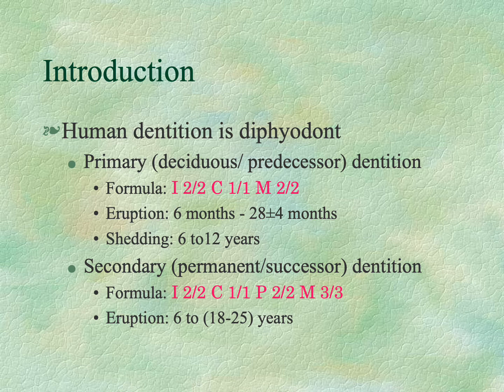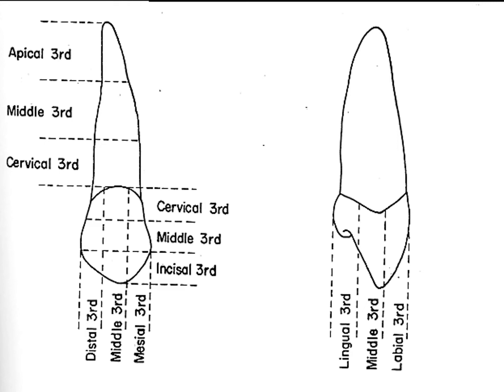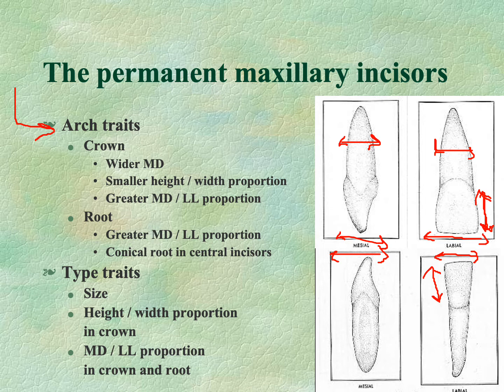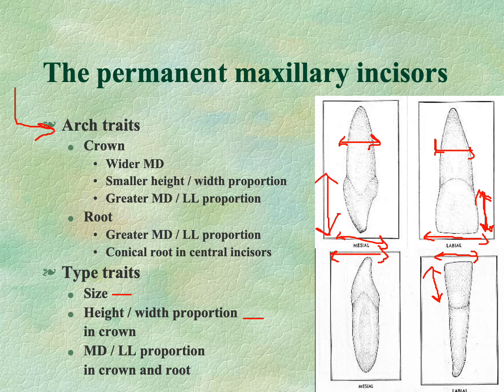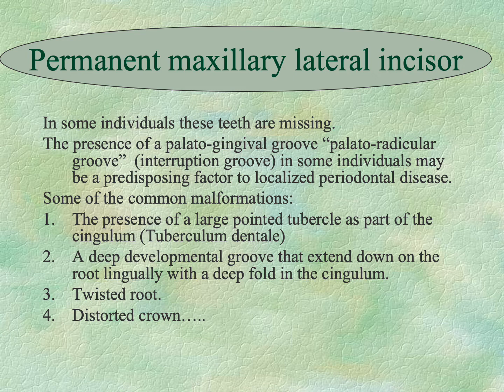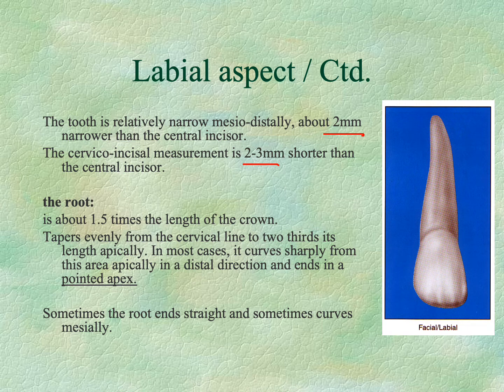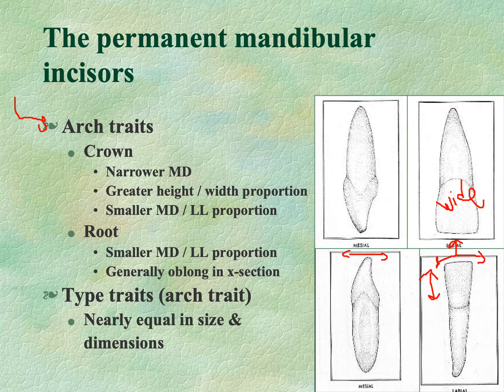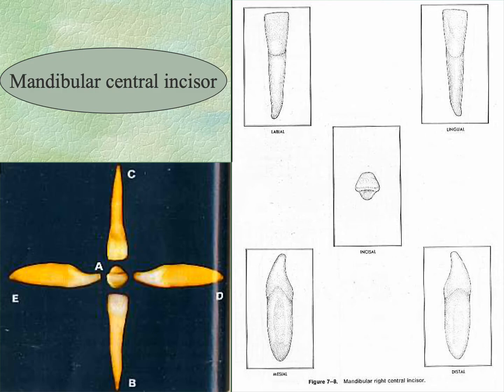lecture 3 and 4 MORPHOLOGY OF PERMANENT INCISORS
MORPHOLOGY OF PERMANENT INCISORS